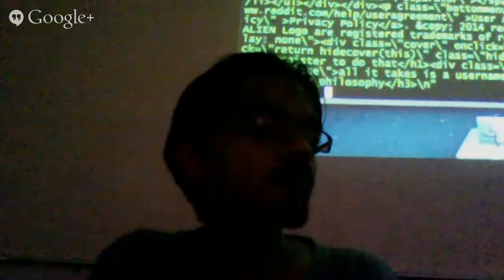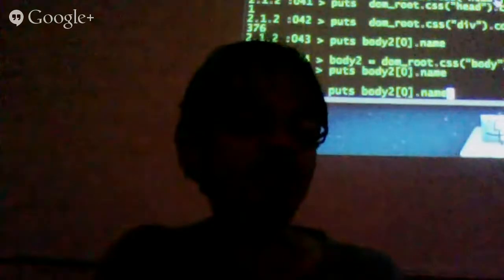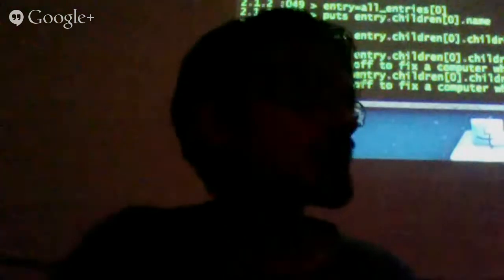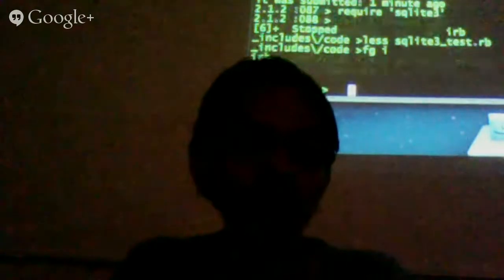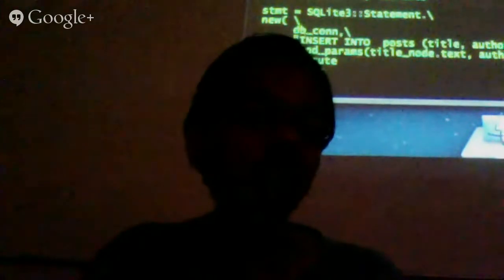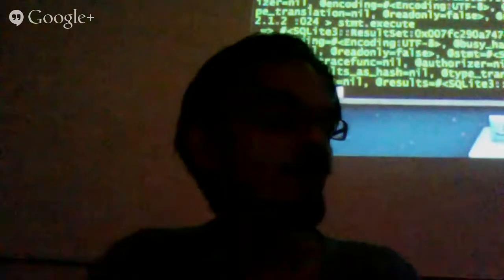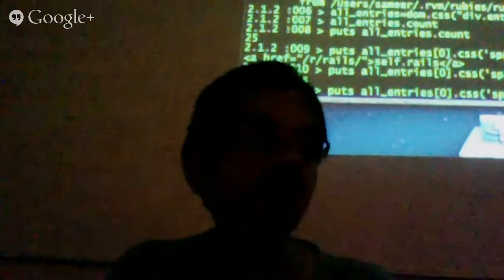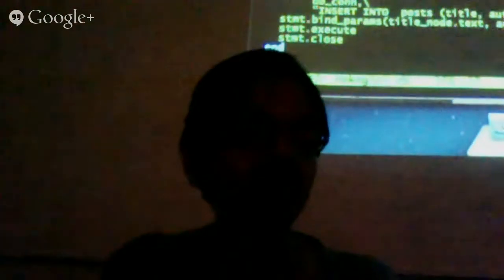Web Scraping with Ruby